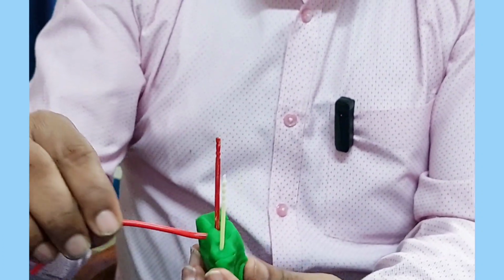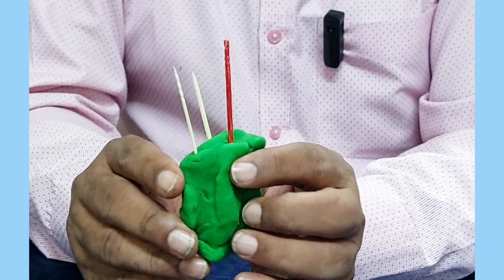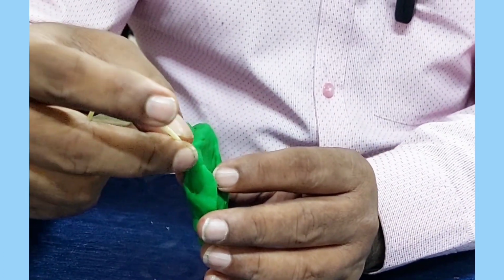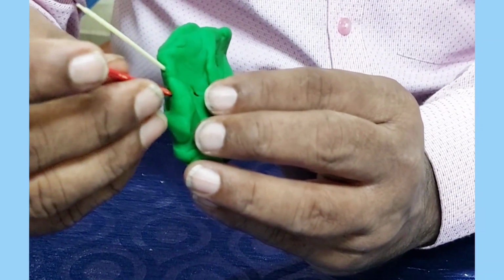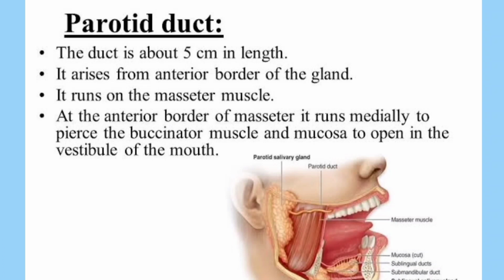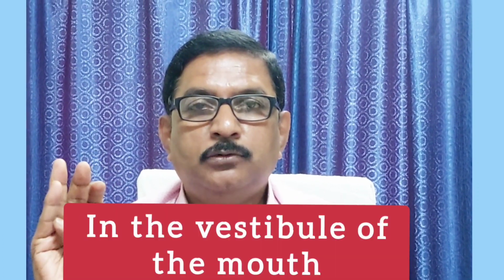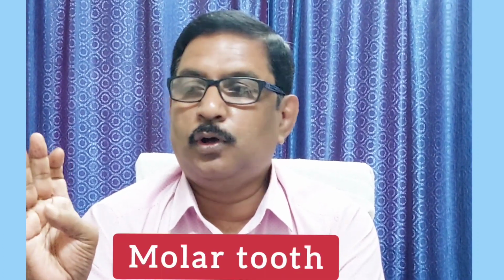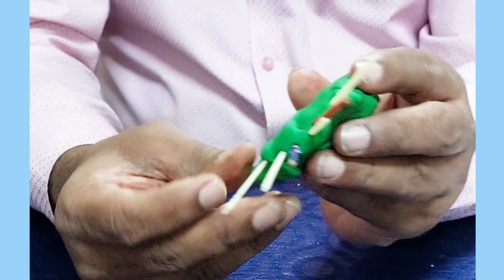Parotid Gland - 4/6 l External and Internal features l Structures at Base & Anterior border l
All these things are asked in viva. Also important for theory exam. Parotid duct and it's opening were discussed.